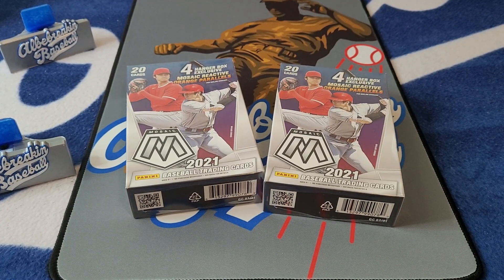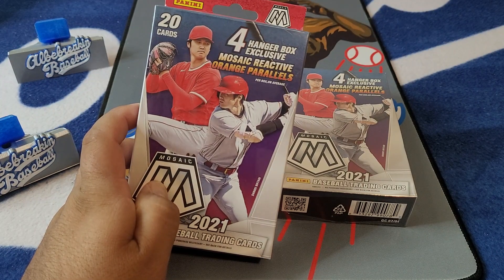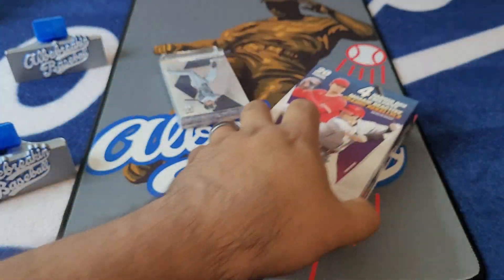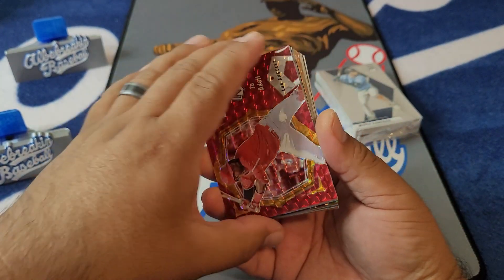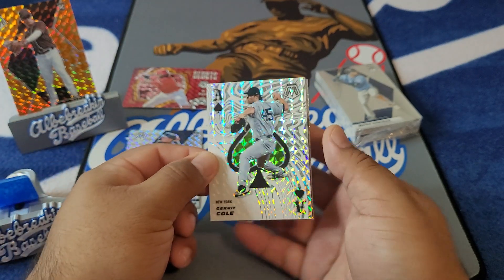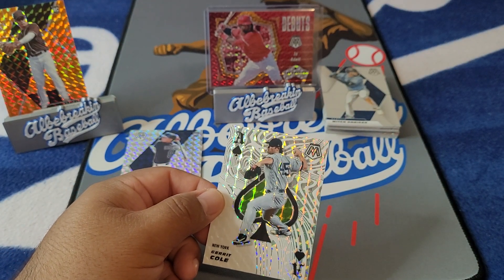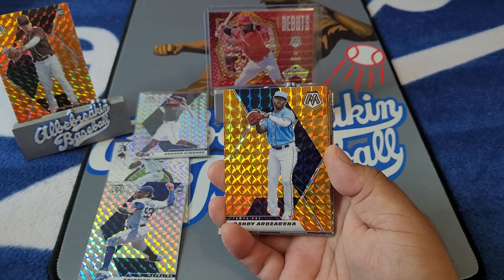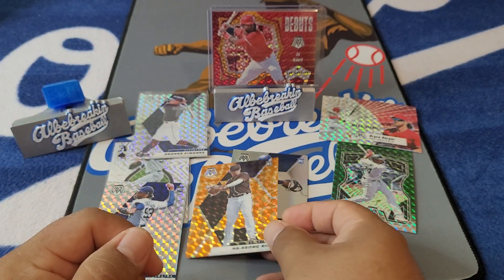2021 Mosaic Hanger Box Rip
Sneaky Sneeky Numbers